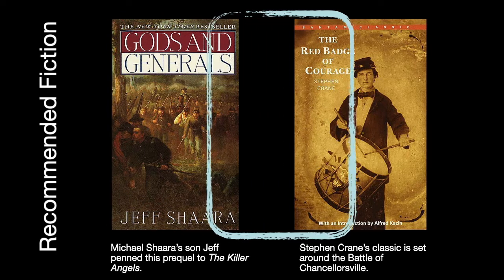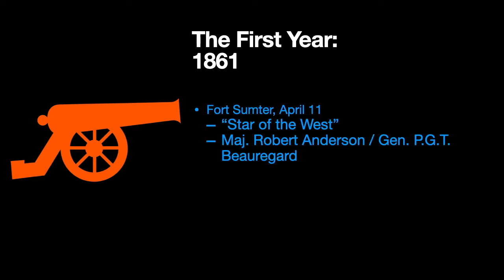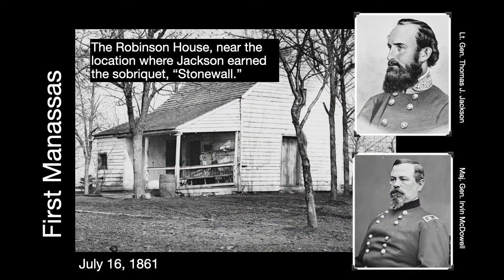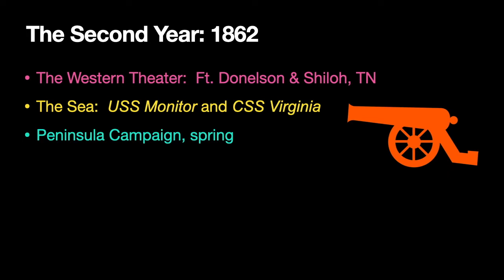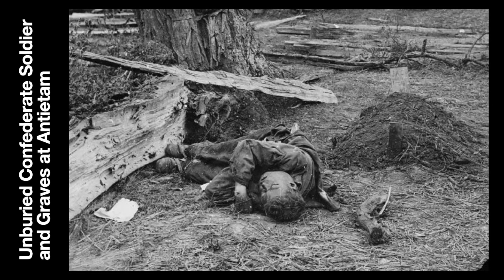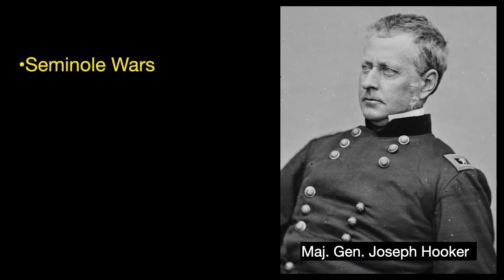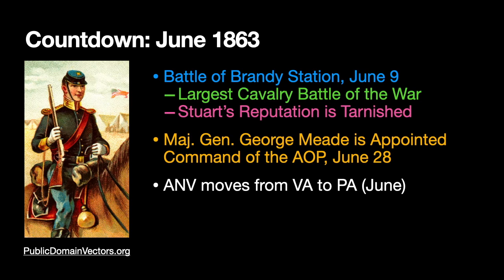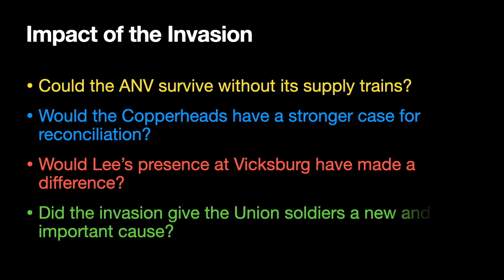Prelude to Gettysburg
This is the "distance learning" version of the lesson I lead to introduce my ninth grade honors students to their reading of Michael Shaara's "The Killer Angels."